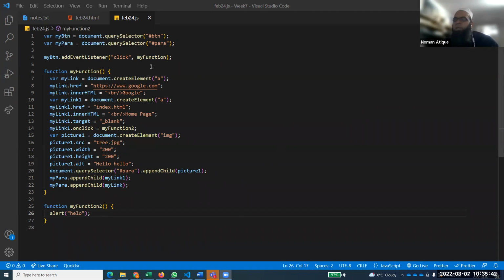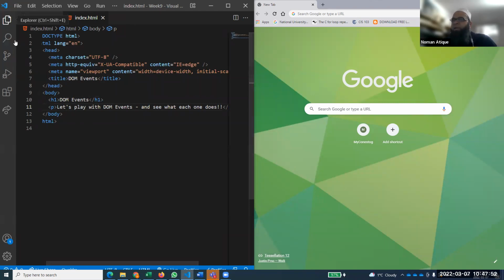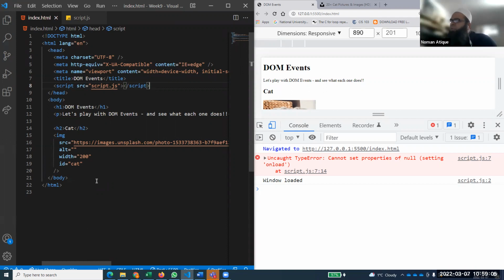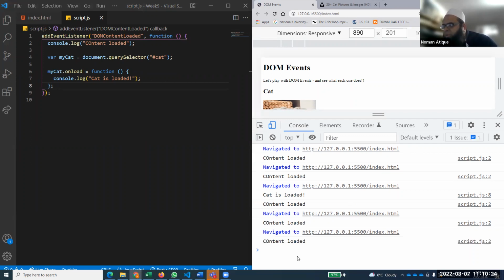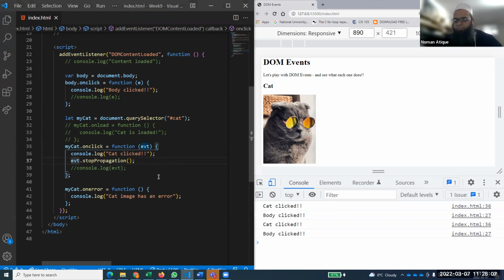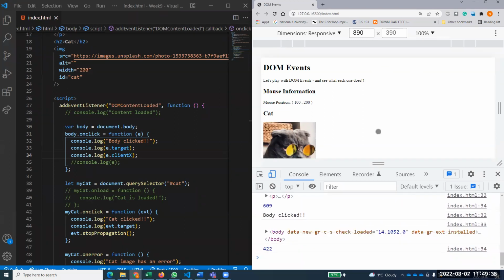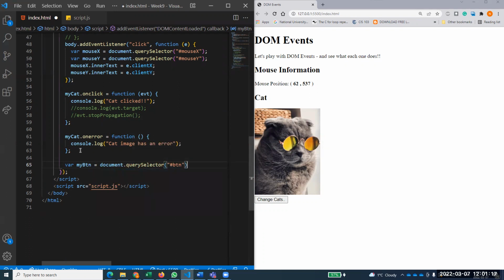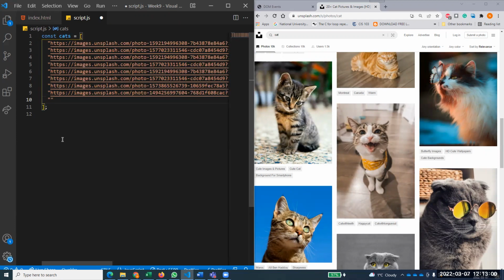WEB222 WINTER 2022 Week9 Part 1